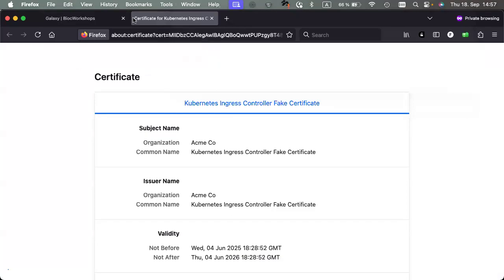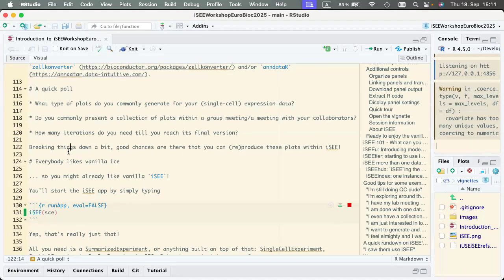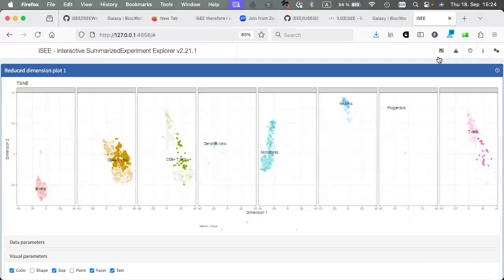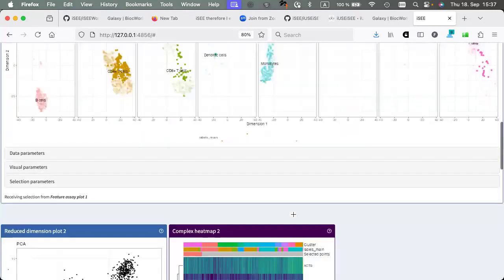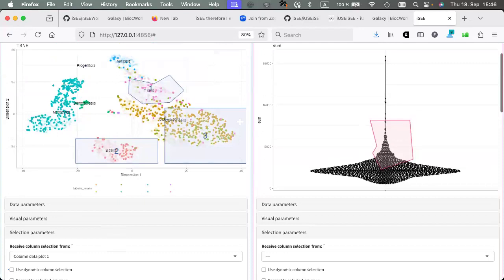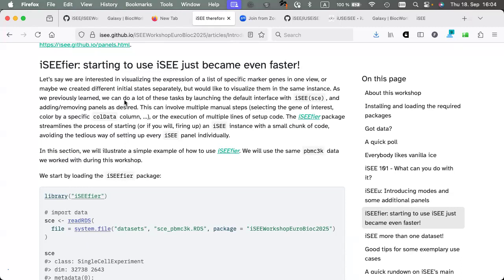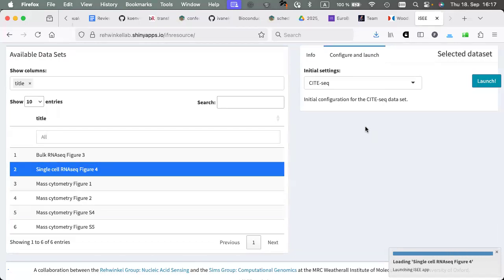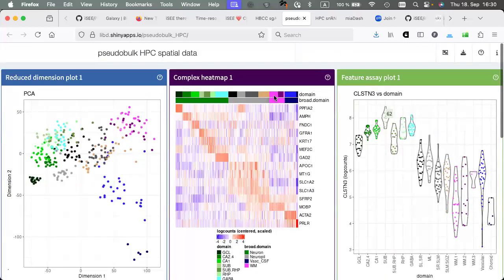EuroBioC 2025 Workshop: iSEE therefore I explore (better)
iSEE therefore I explore (better)

Author(s): Federico Marini: Marie Curie Room, Kevin Christophe Rue-Albrecht, Charlotte Soneson, Aaron Lun

iSEE (Interactive SummarizedExperiment Explorer) is a Bioconductor software package that provides a powerful and extendable multi-purpose visual interface for exploring data stored in a SummarizedExperiment object, using the R/shiny framework. Given the widespread adoption of SummarizedExperiment and its derivatives (SingleCellExperiment, SpatialExperiment, …) throughout the Bioconductor ecosystem and the smooth interoperability from other main frameworks (Seurat, Scanpy/AnnData), this package can be a ubiquitous companion across all the main steps of efficient analysis workflows, from the initial quality control all the way down to deploying data to accompany publications. In this workshop, we will provide an overview of its main functionality, displaying how the most common tasks in data exploration and interpretation can be achieved within this package, which delivers an efficient combination of interactivity and reproducibility. Attendees will be able to learn hands-on through a collection of vignettes that compose a masterclass-like full course on iSEE and its related packages (iSEEu, iSEEde, iSEEpathways, iSEEindex, and more). We aim to empower users in a “from zero to hero” format to explore in depth a wide spectrum of datasets, providing a free, natural, efficient, and customizable solution to achieve this within the Bioconductor project, and ultimately extract valuable insight from omics datasets in interdisciplinary settings.